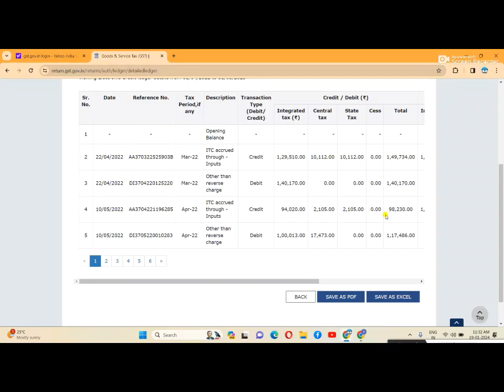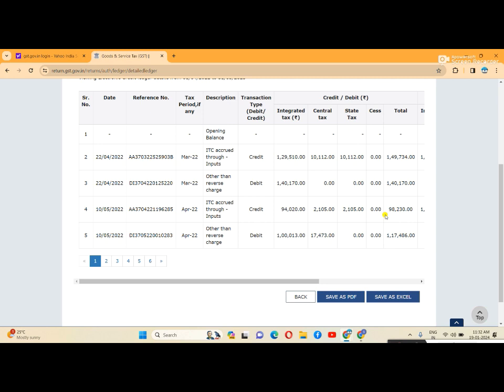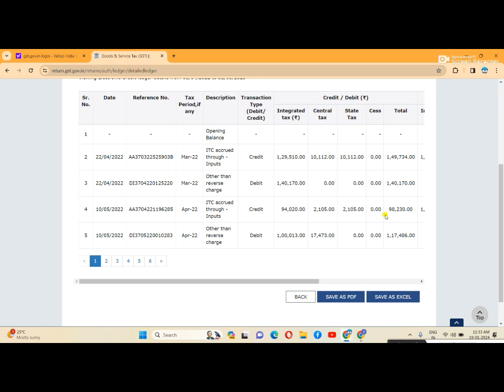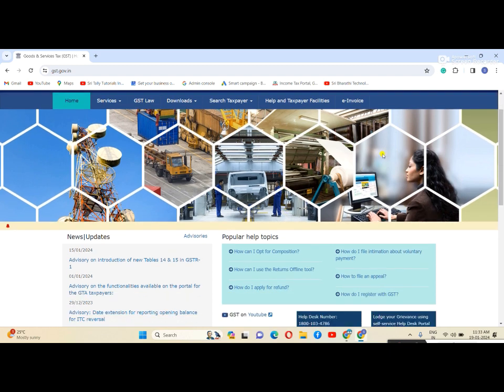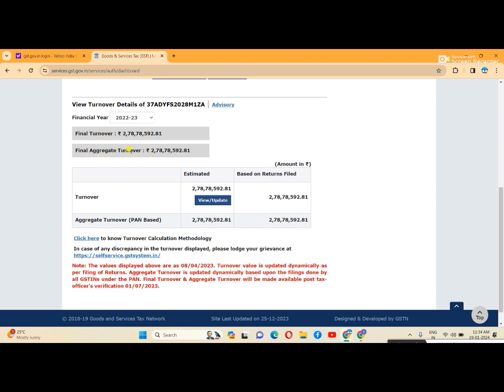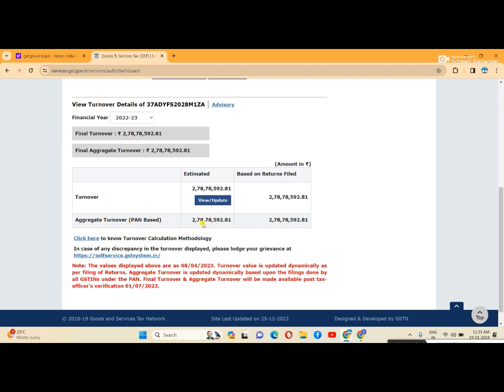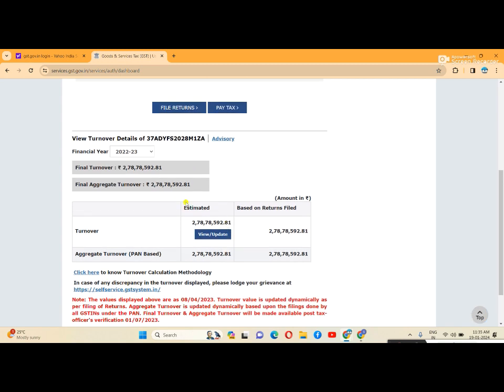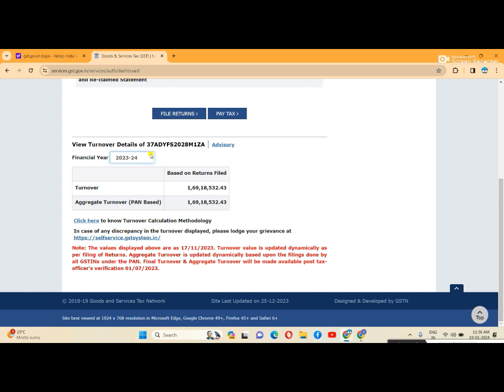How to Check GST Turnover In GST Portal In Telugu ? What is Turnover ? Aggregate annual turnover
How to check  GST Turnover in GST portal

GST online classes - 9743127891- Sri Bharathi technologies